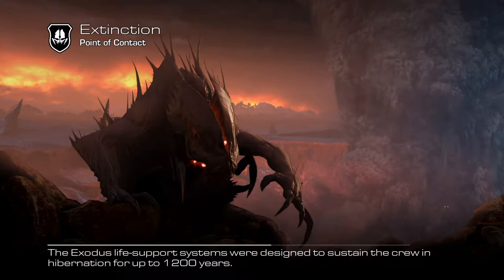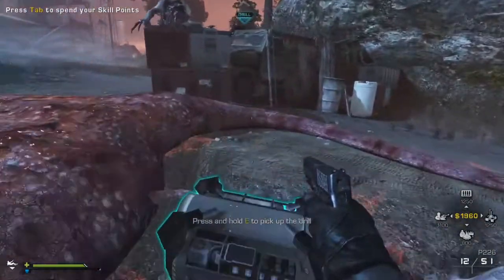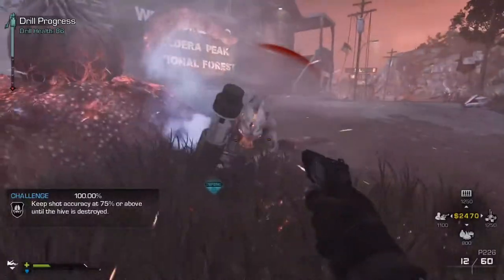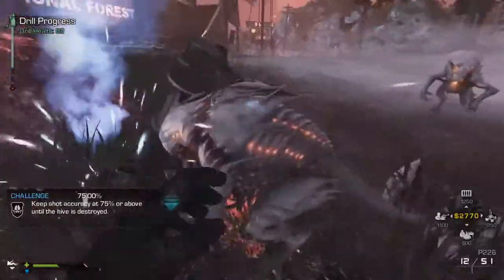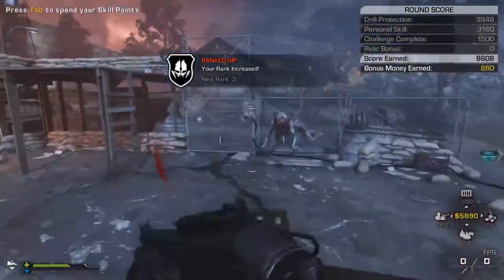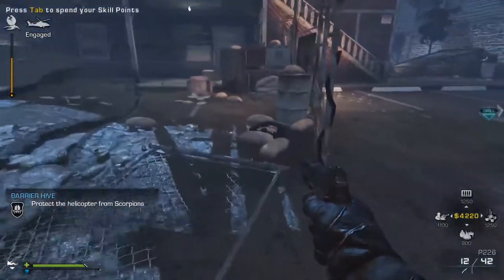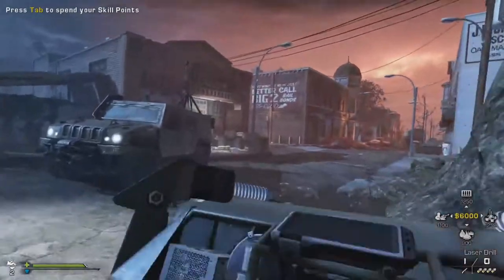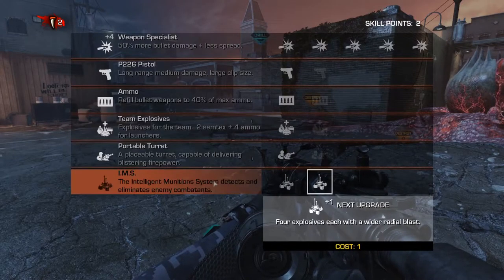Me complaining about scorpion gas for the last half of the video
I died to scorpion gas every time, if I say what killed me, or how, it was scorpion gas, and 3 days later I'm still mad